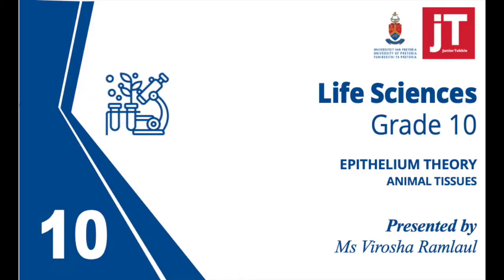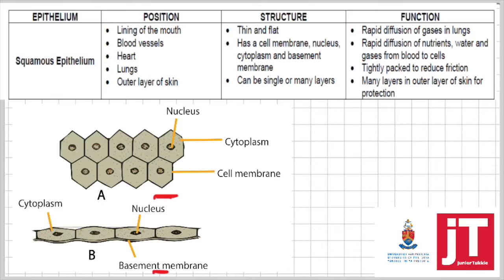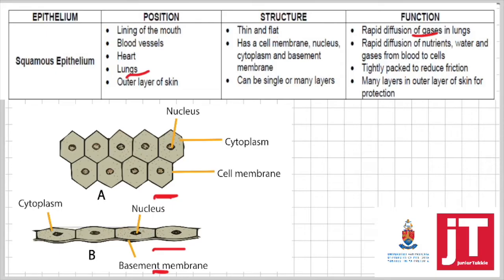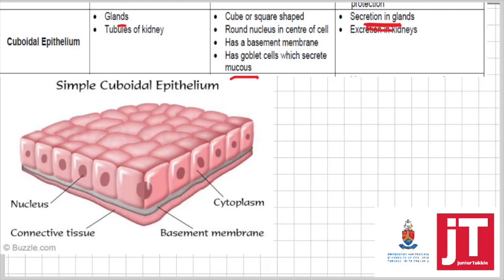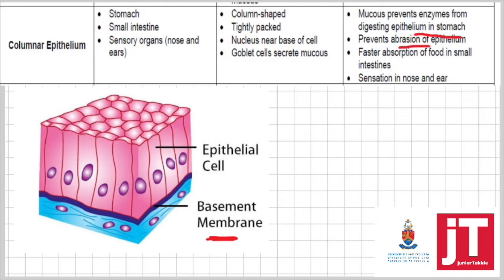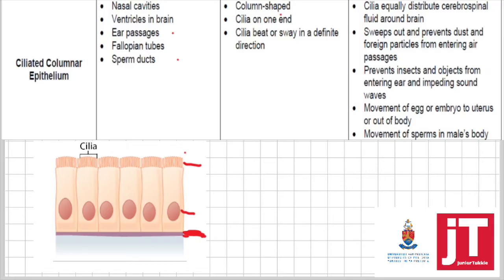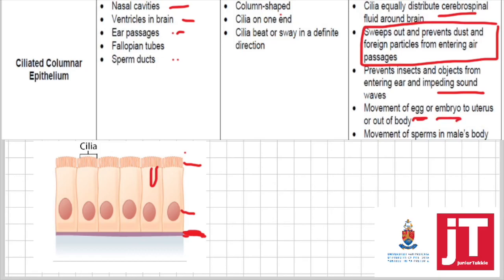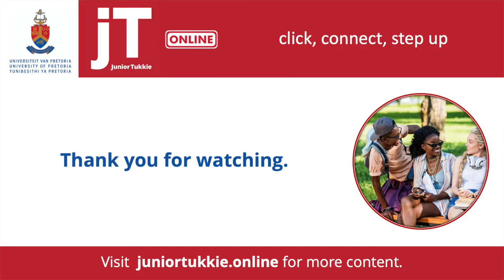1. Gr 10 Life Sciences - Animal Tissue - Epithelium Tissue Theory